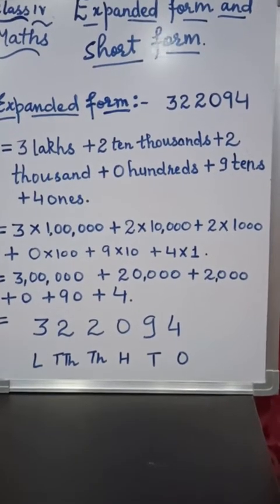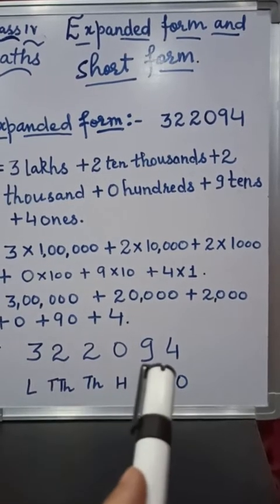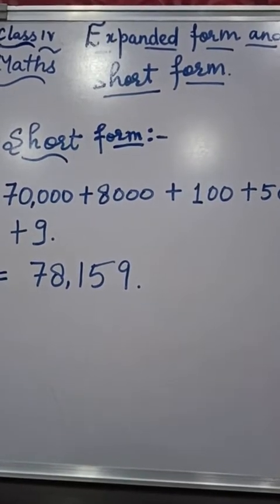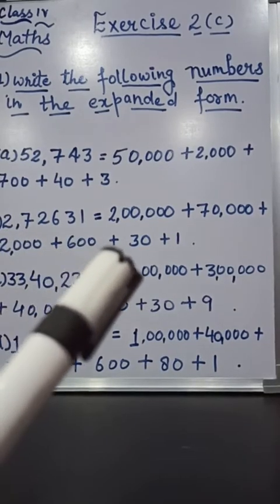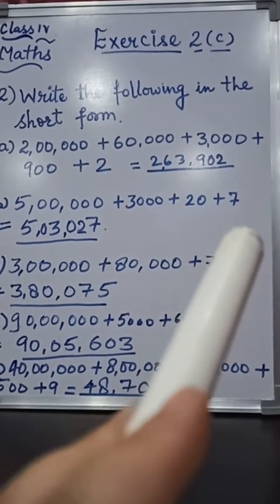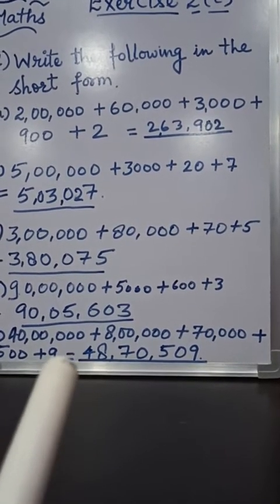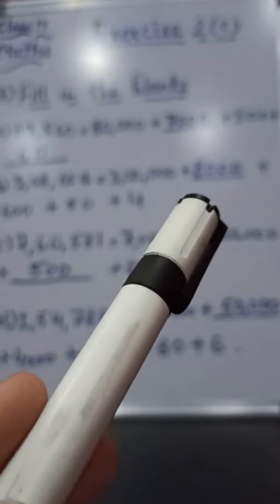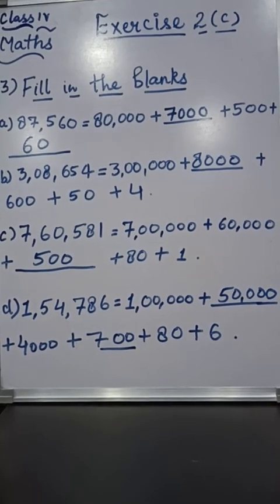IV Maths Part 9